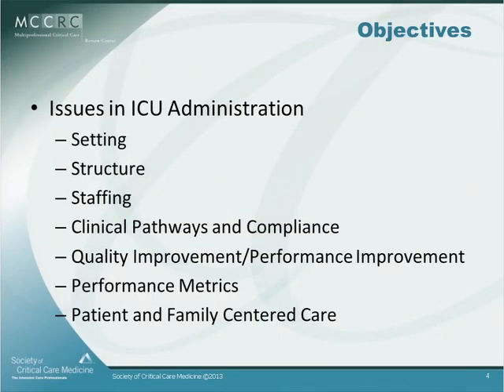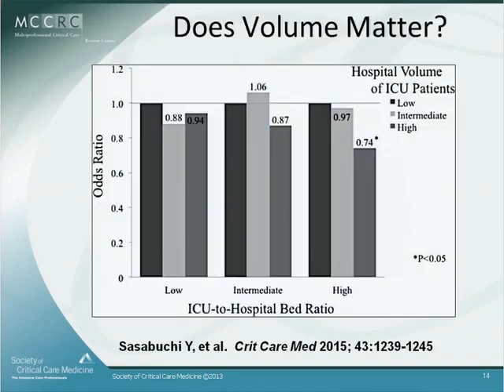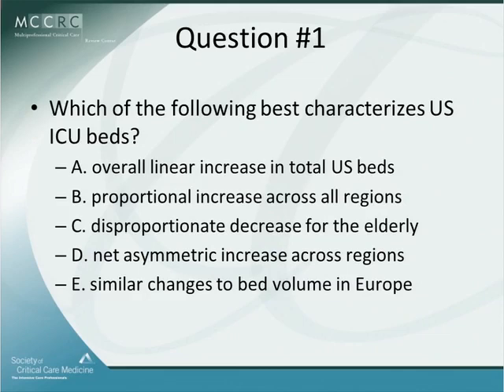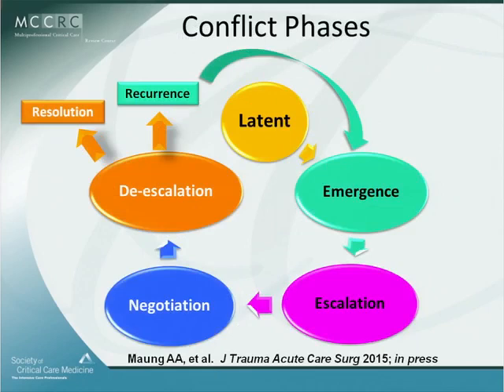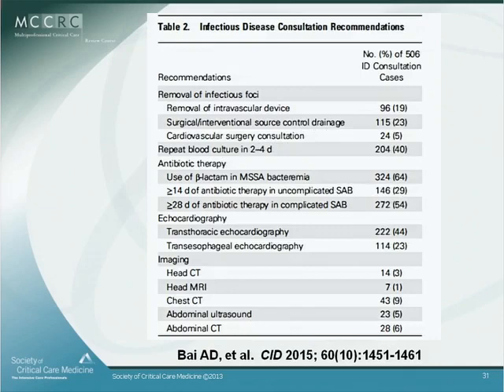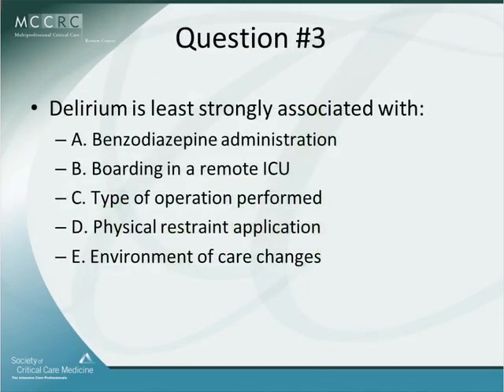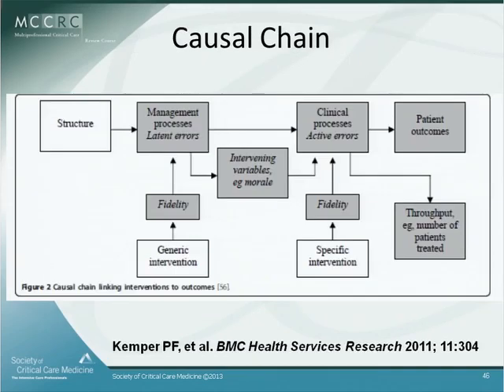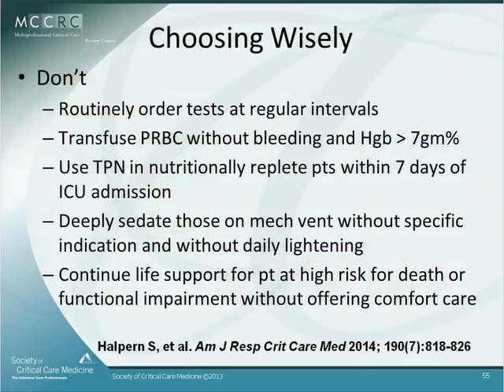ICU adminstration ISSUES